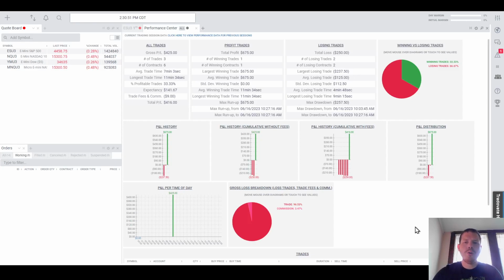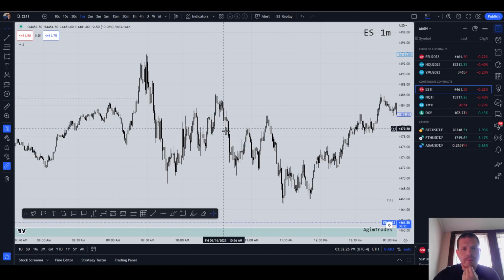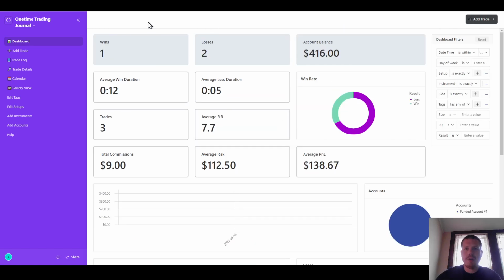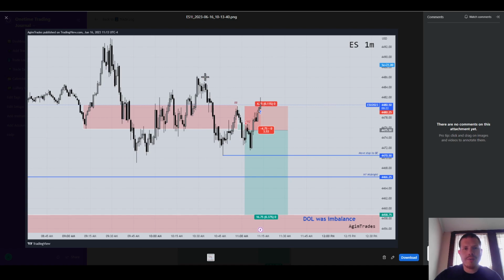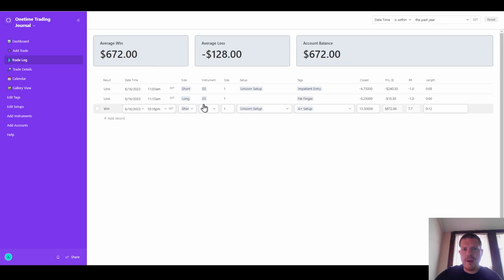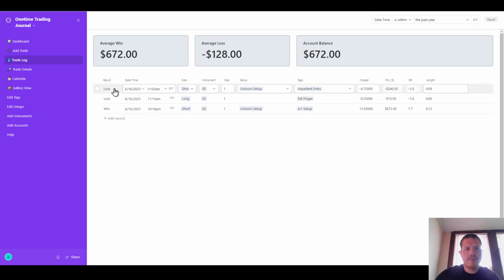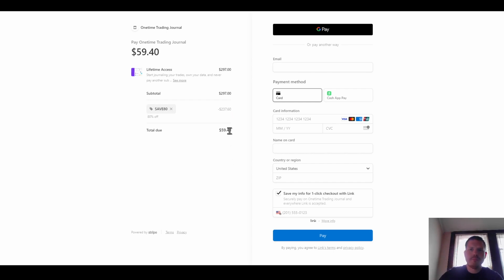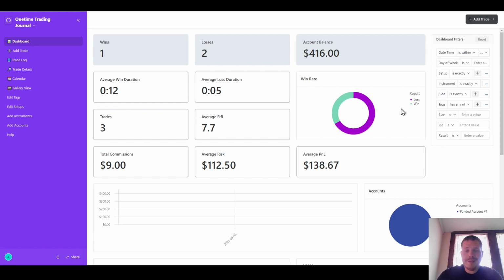Day Trading $ES Futures $416 + Best Trading Journal